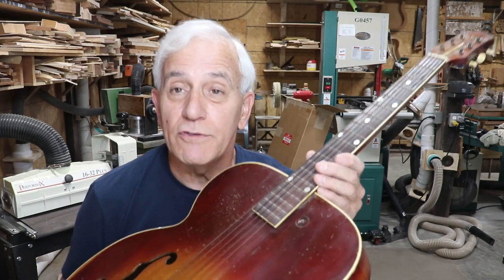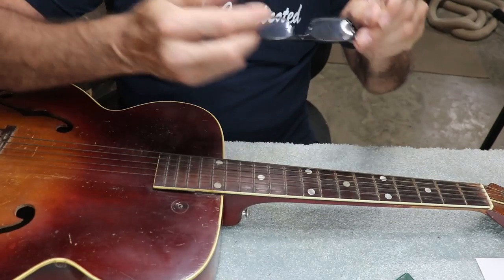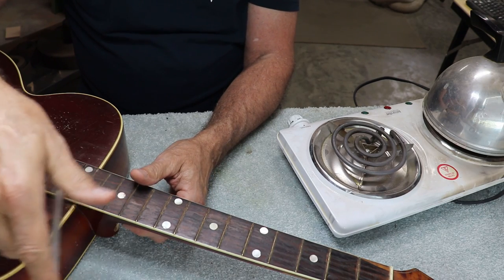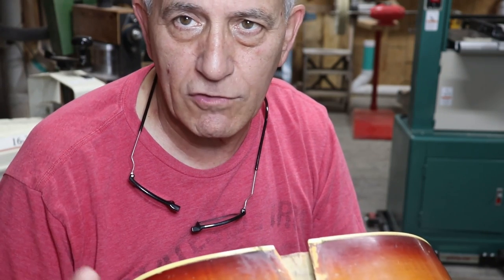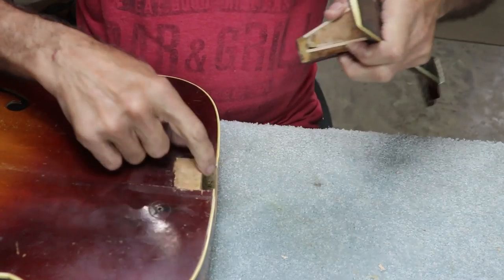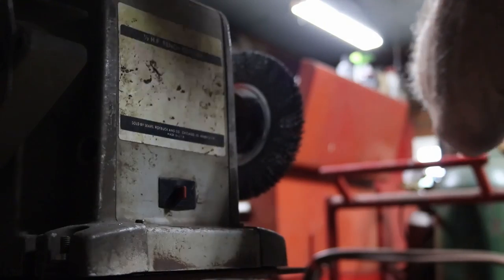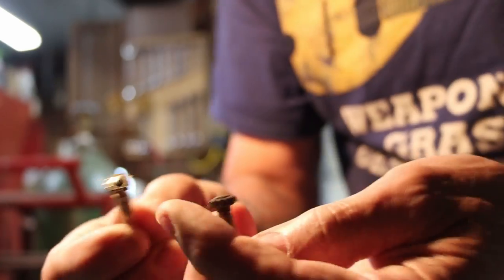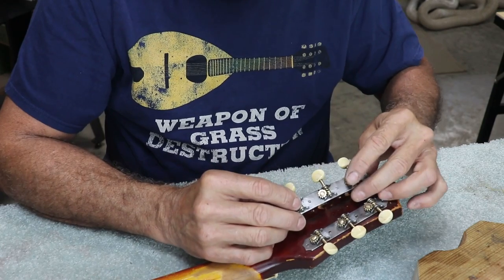414 RSW Sherwood Standard Guitar Neck Reset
A very unique guitar.  It just needed a bunch of TLC